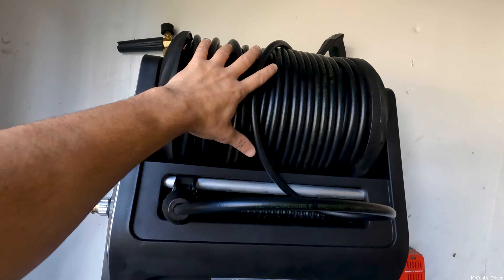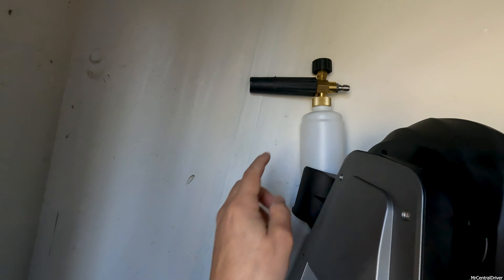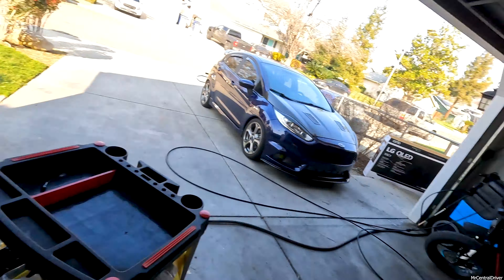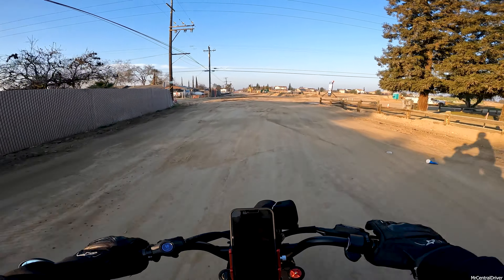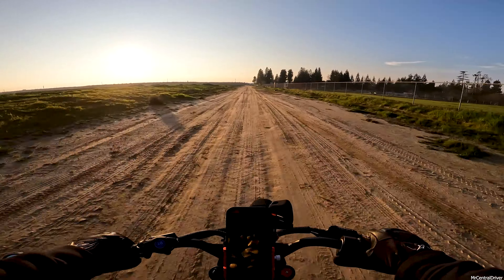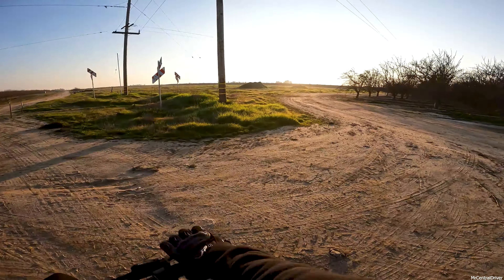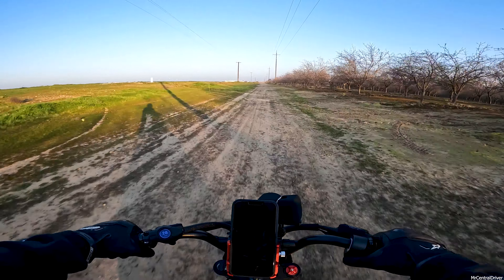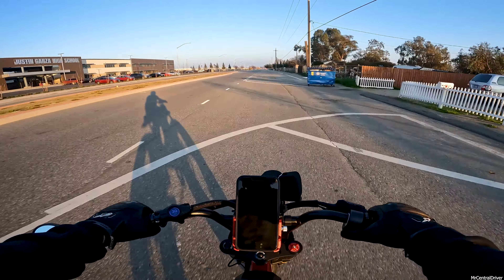Super73 72v Build Update from MER & Giraffe Tools Pressure Washer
Grandfall Pump
It has adapted the latest Linear Outlet structure, greatly reduce the pressure and flow loss caused by internal rotating, maximize the pressure and GPM.

6FT Cable Length
The wire length is 1/4 of the regular one, which greatly reduces the wastage, increases pressure washer service life.

Dismountable Bracket
Instead of occupying valuable yard or deck space, it can be fixed on the wall with just a bracket and some screws. Meanwhile, it is also a time-saver because assembly before every use is unnecessary if the grandfalls pressure washer is wall-mounted.

4-Mode Nozzle
Our grandfalls pressure washer nozzle has four watering modes that can be easily switched.